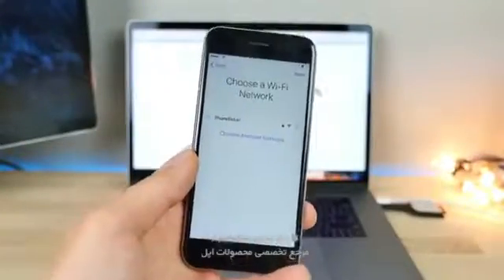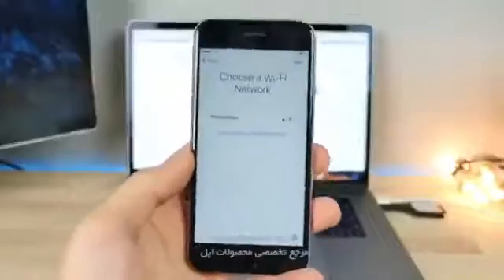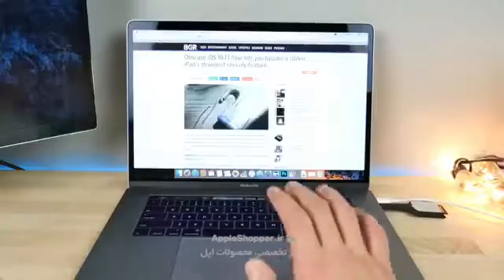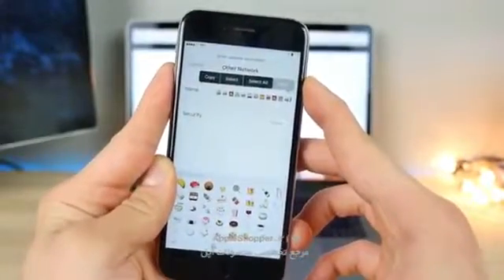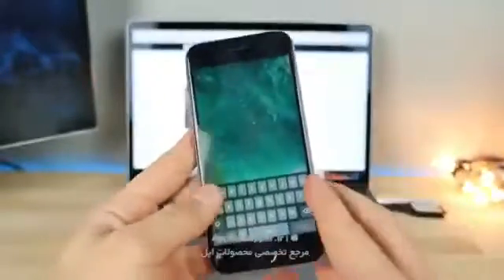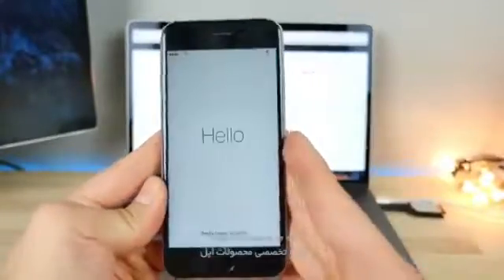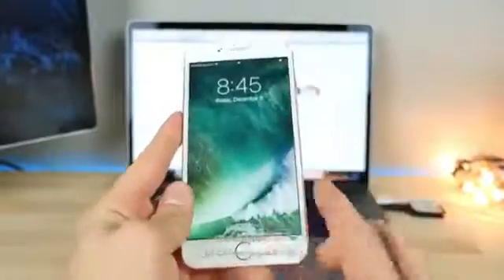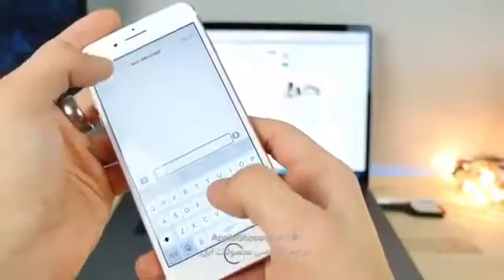روش Bypass كردن آيفون در iOS10 تا 10.2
بدون رمز آيكلاود يا همان آپل آيدى وارد گوشى آيفون شويد !! باگى خطرناك براى امنيت سيستم عامل آيفون در iOS10 پيدا شده است.